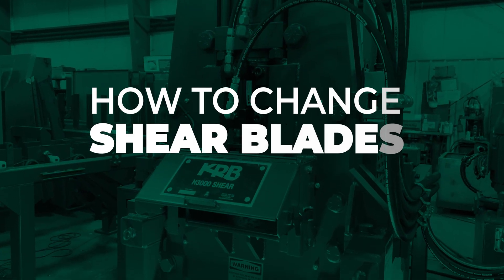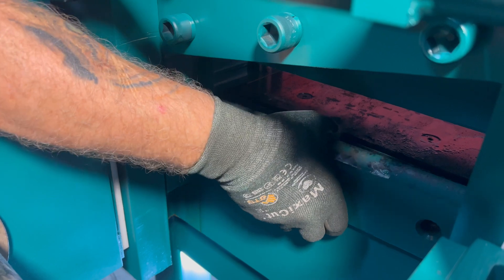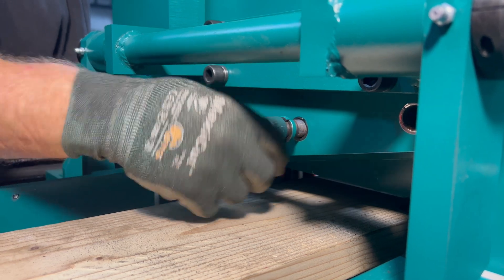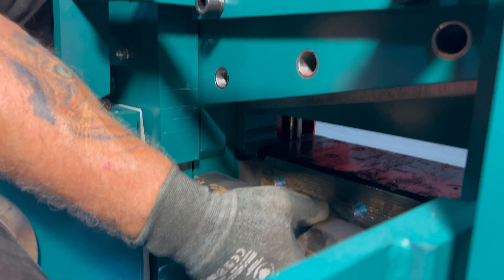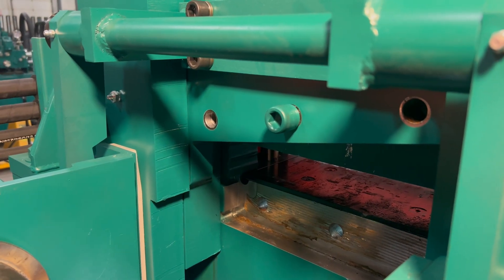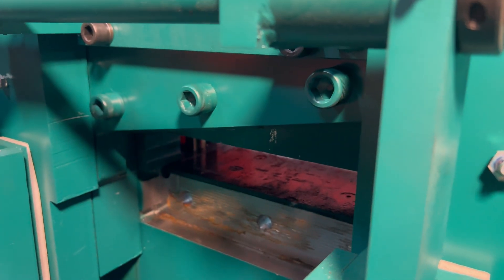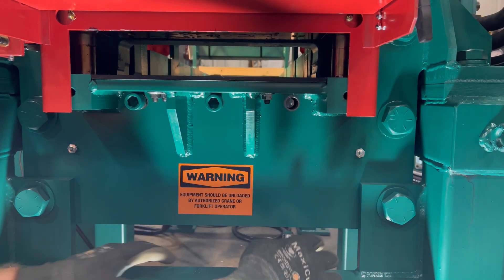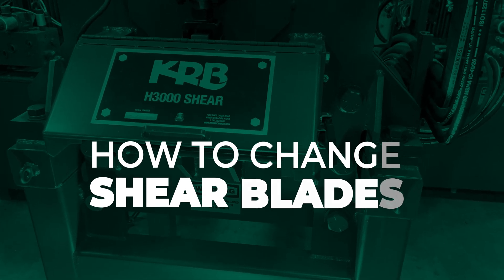How to change shear blades on all KRB Guillotine Shears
KRB is always looking for content that is important to our customers. This video explains HOW to replace your shear blades in your KRB guillotine style shears.